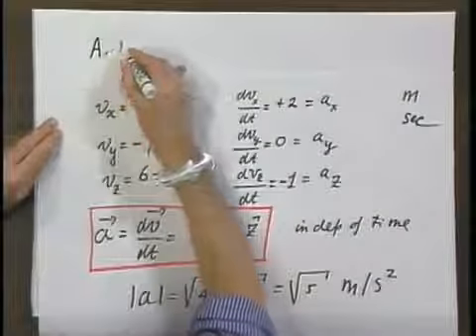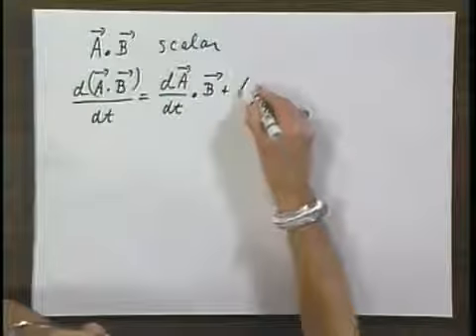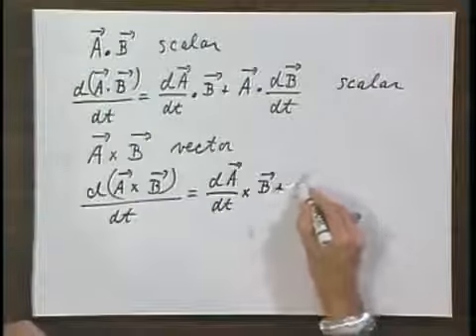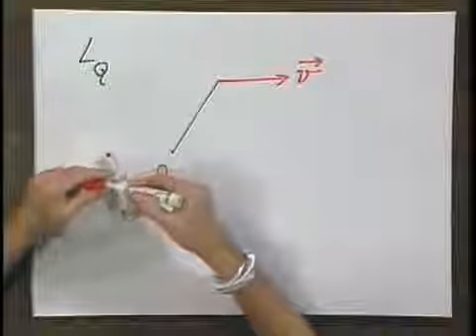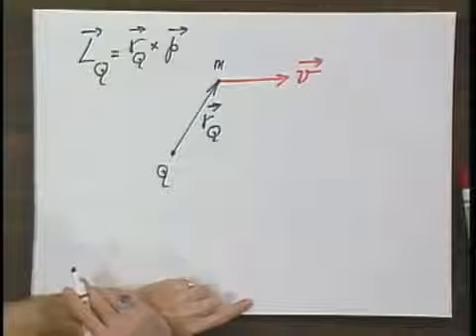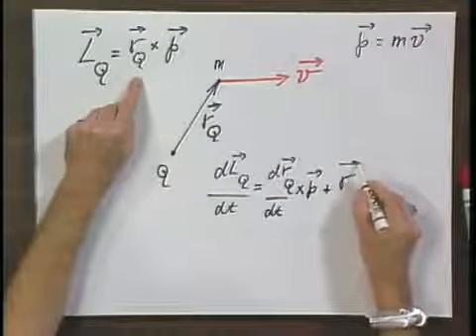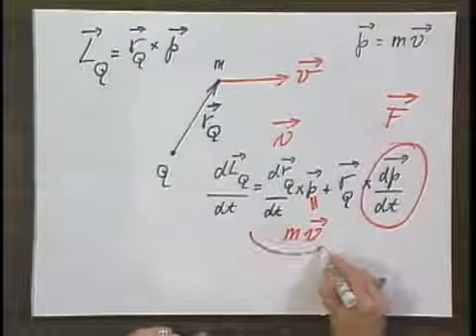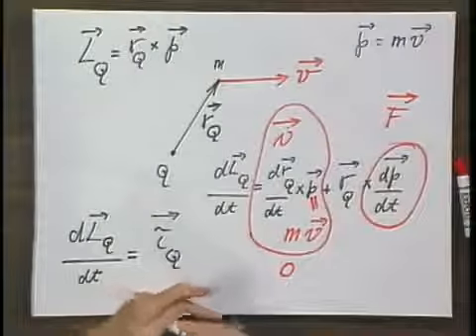Module 24 01 Torque is the Time Derivative of Angular Momentum